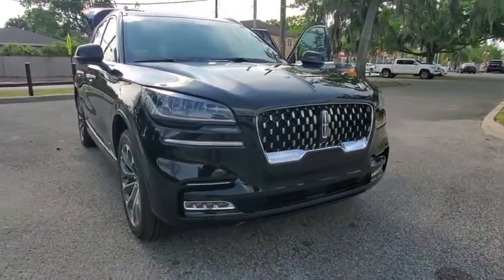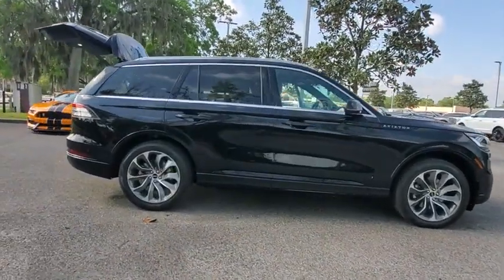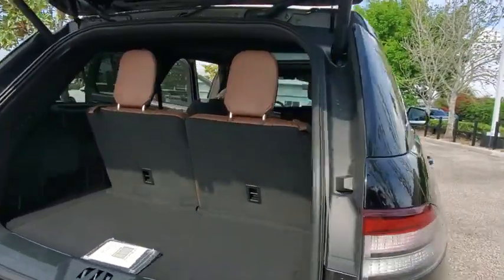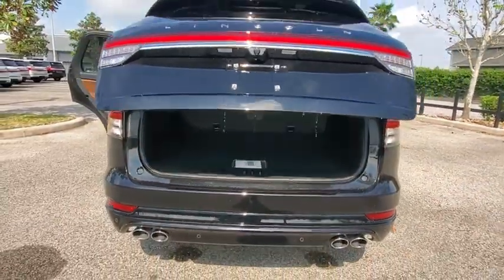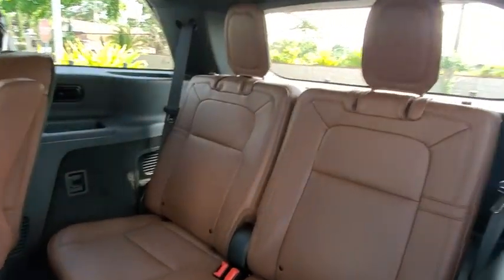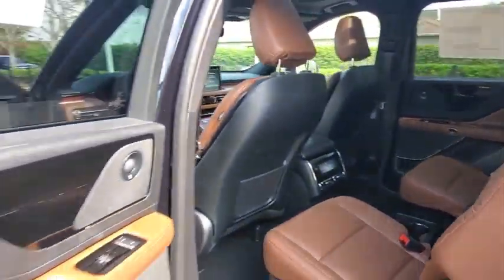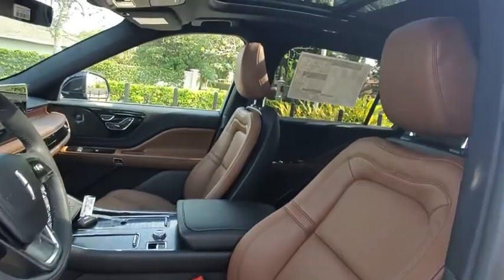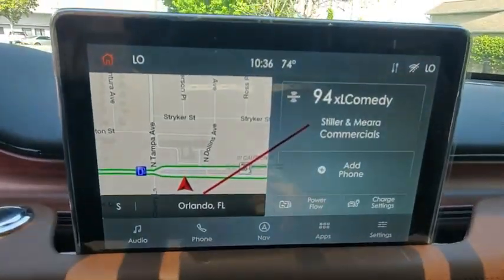2021 Lincoln Aviator Winter Park, Longwood, Kissimmee, Windermere, Orlando, FL 210176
Infinite Black New 2021 Lincoln Aviator available in Orlando, Florida at Central Florida Lincoln. Servicing the Winter Park, Longwood, Kissimmee, Windermere, FL area.
2021 Lincoln Aviator Grand Touring - Stock#: 210176 - VIN#: 5LMYJ8XYXMNL02004